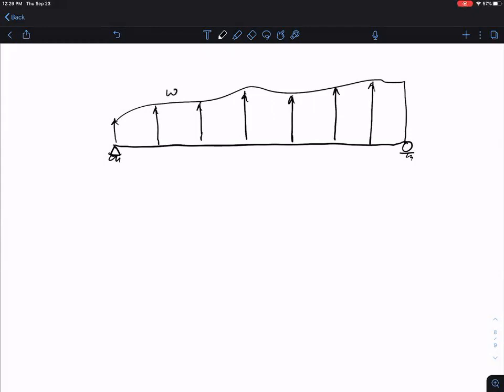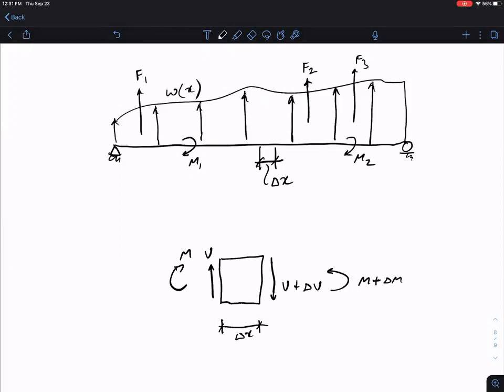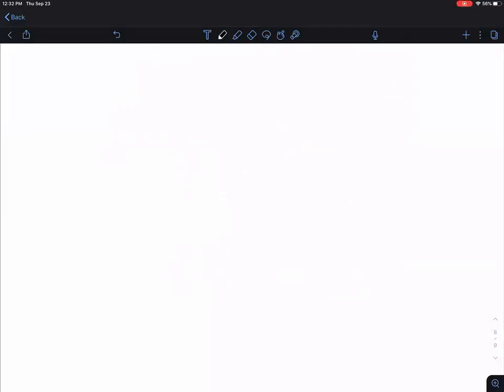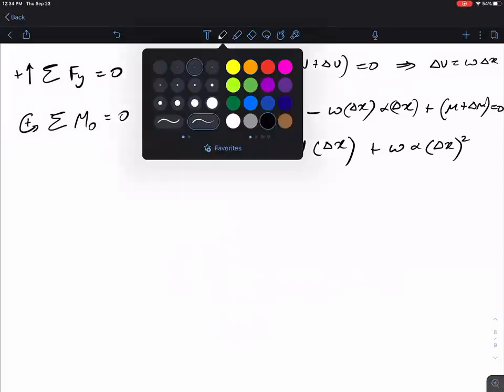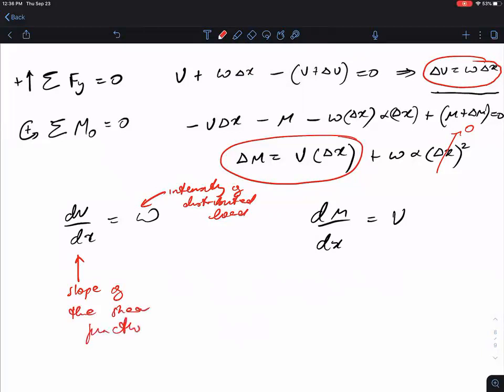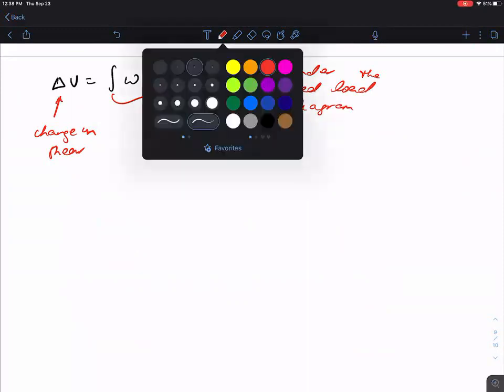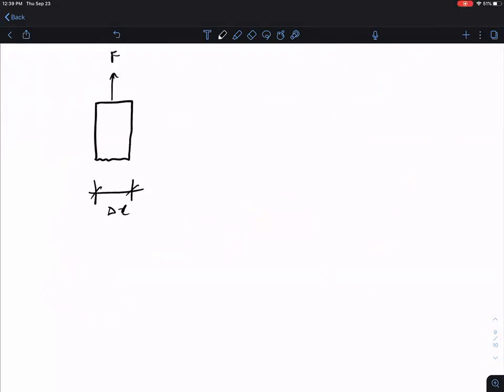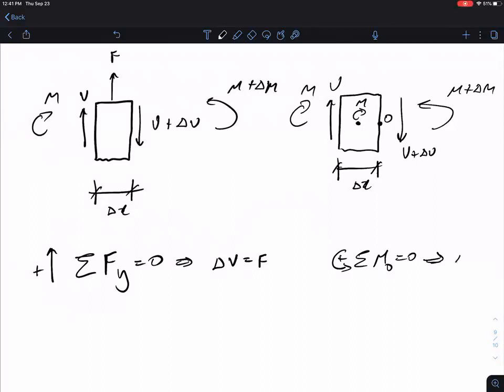Shear and Moment Functions